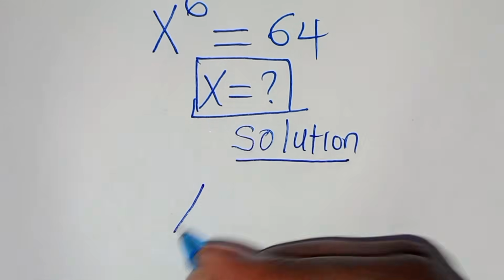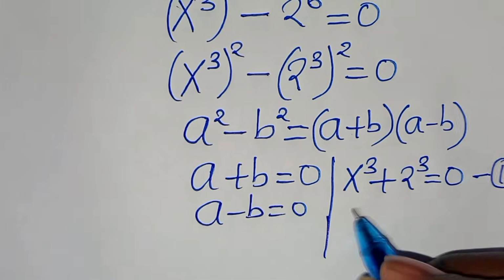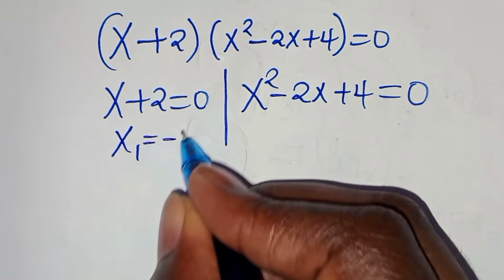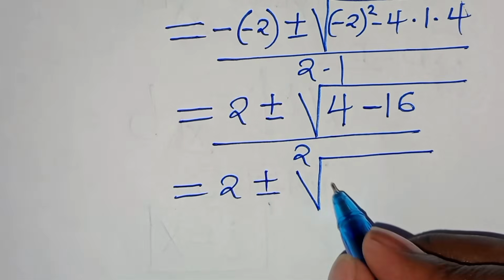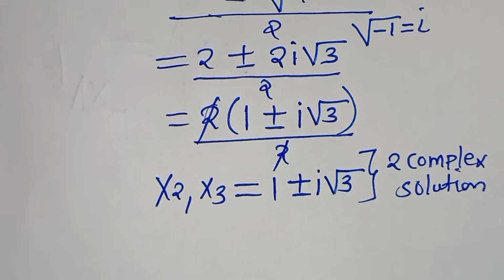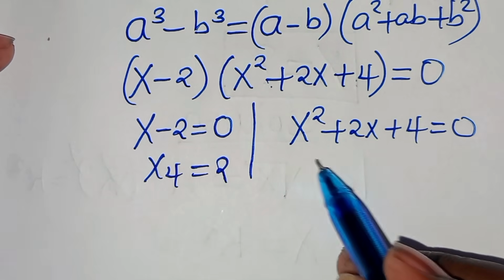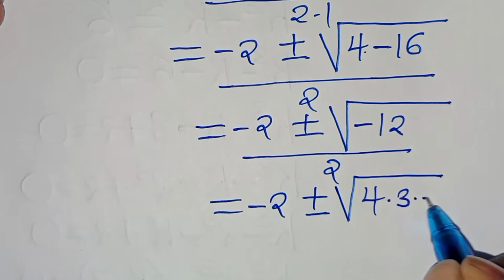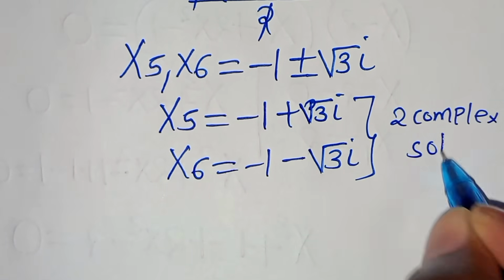Germany | Can you solve this? | Math Olympiad